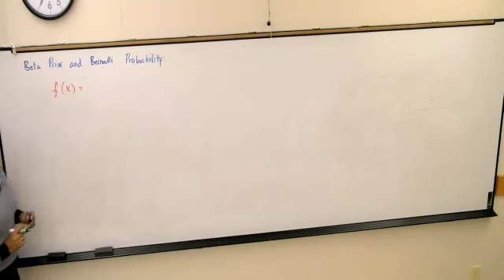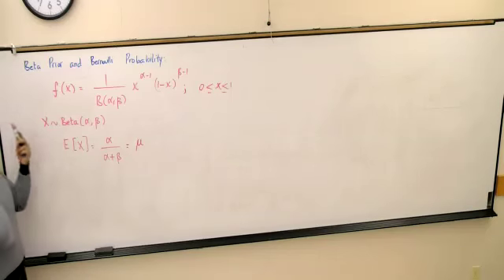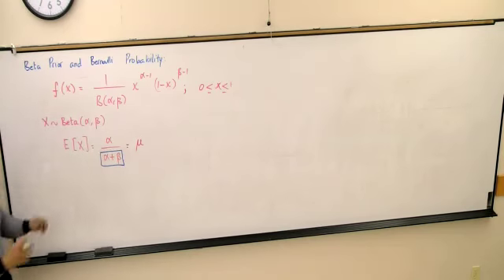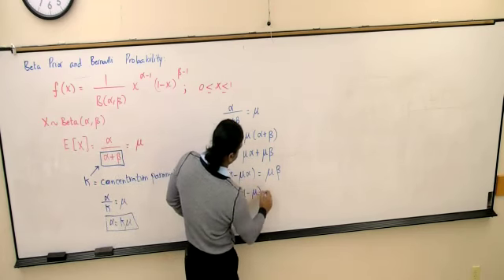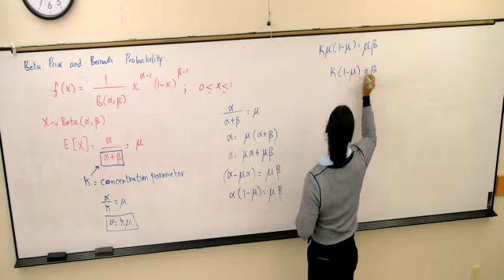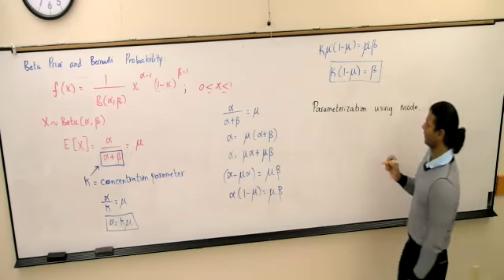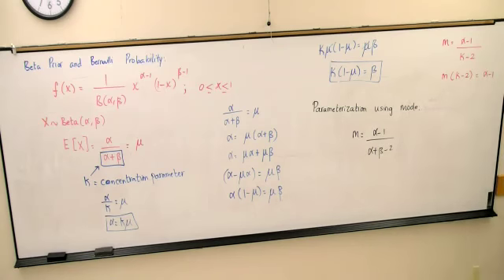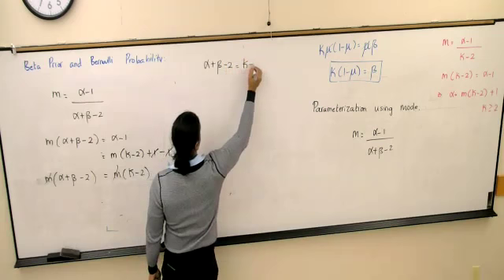Reparameterization of Beta prior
Reparametrization of Beta prior parameters in estimating Bernoulli Probability using mean and concentration parameter.